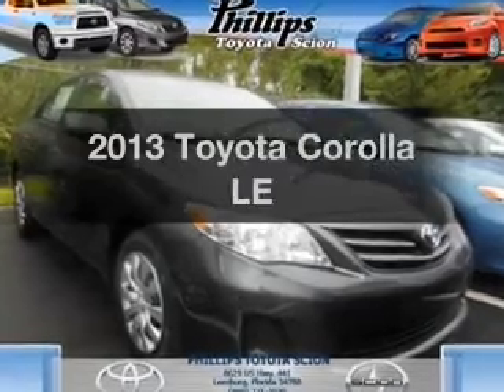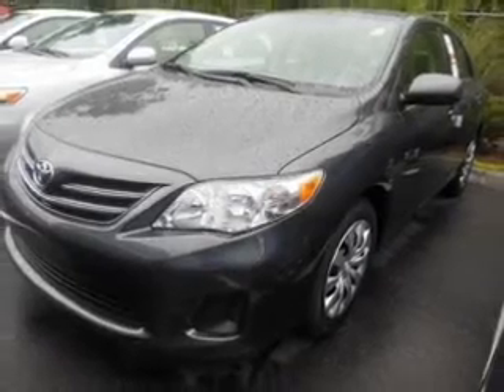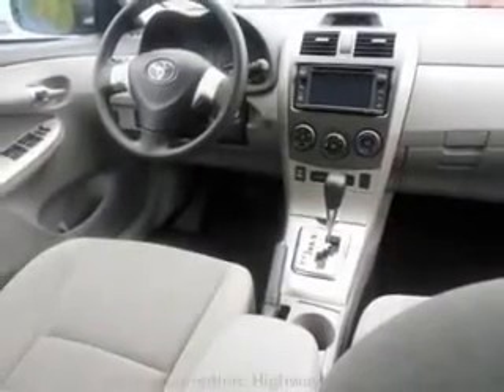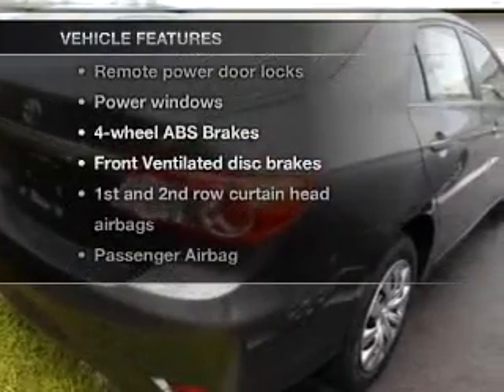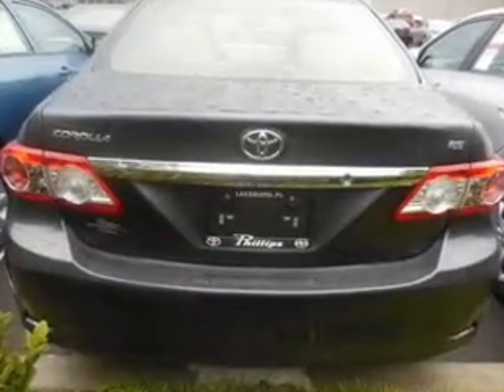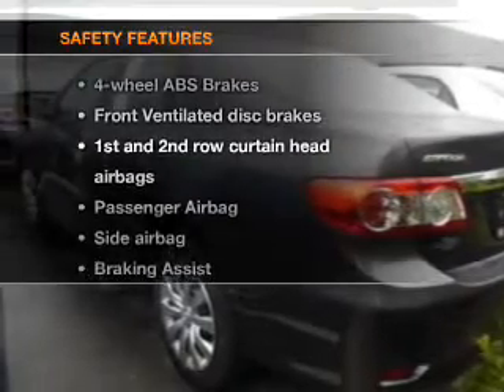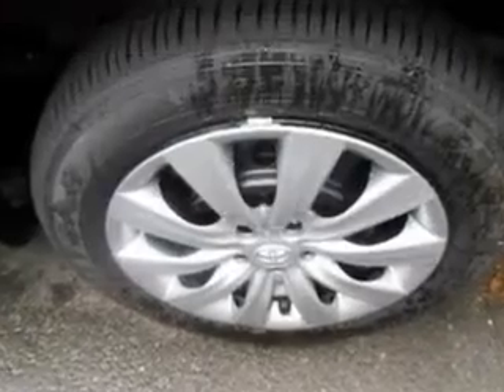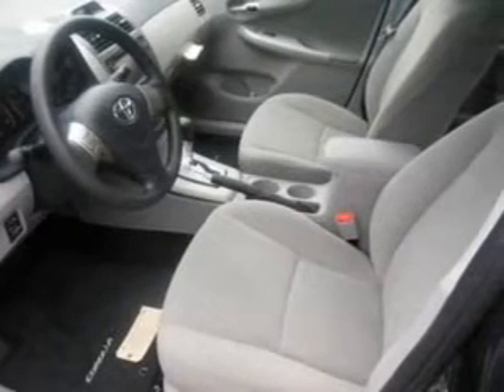2013 Toyota Corolla - Leesburg FL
Year: 2013
Make: Toyota
Model: Corolla
Trim: LE
Engine: 1.8 liter inline 4 cylinder 16 valve
Transmission: 4-Speed Automatic
Color: Magnetic Gray Metallic
Mileage: 7
Address:
8629 US Hwy 441